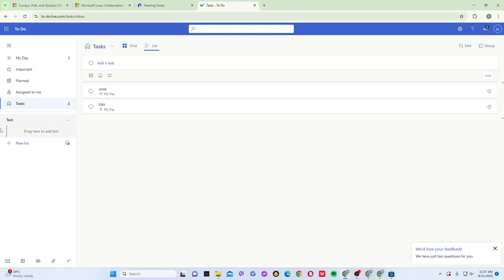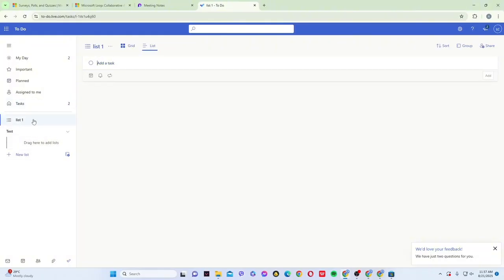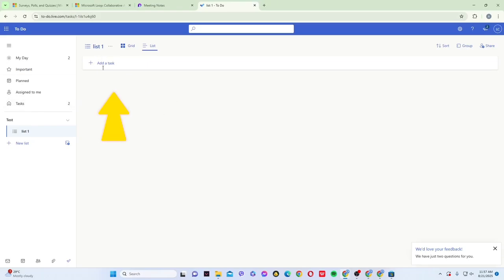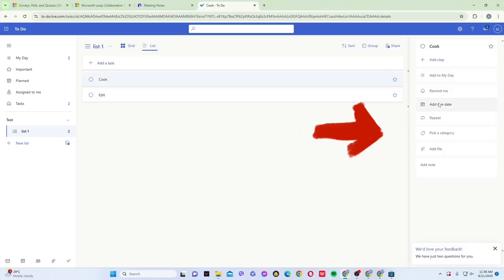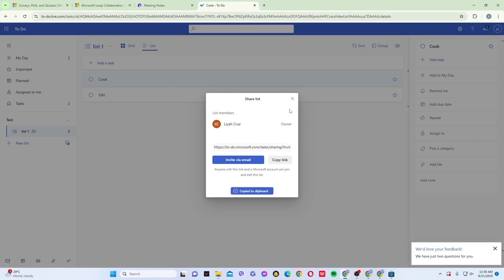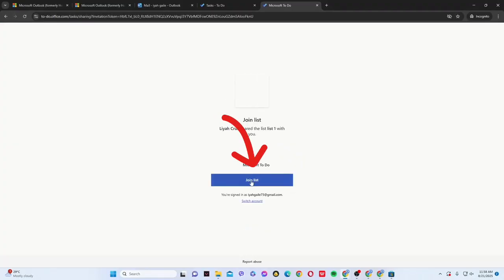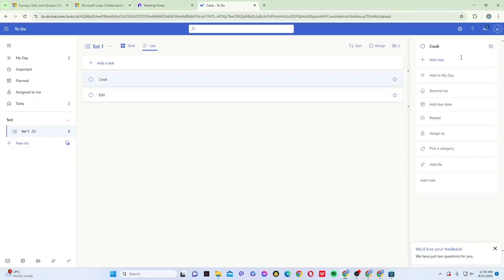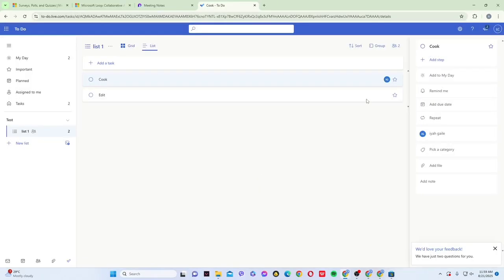How to Assign Task to Others in Microsoft To Do 2025 (EASY GUIDE)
Want to collaborate better with your team? In this tutorial, I’ll show you how to assign a task to others in Microsoft To Do step by step.

You’ll learn how to:

Create a shared list in Microsoft To Do

Add tasks and assign them to specific people

Manage permissions and track task progress

Sync assigned tasks across Microsoft 365 apps like Outlook and Teams

By the end of this video, you’ll know exactly how to assign tasks in Microsoft To Do so you can stay organized and boost teamwork.

👉 Stick around until the end for a bonus tip on setting reminders and due dates for assigned tasks.